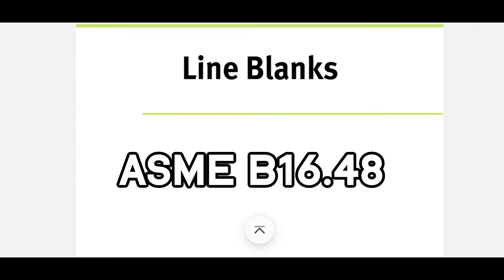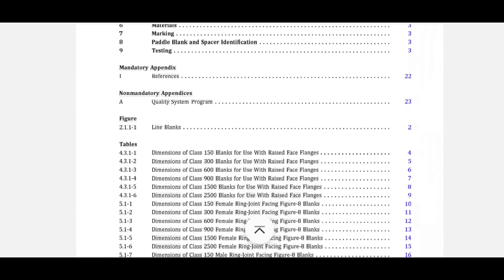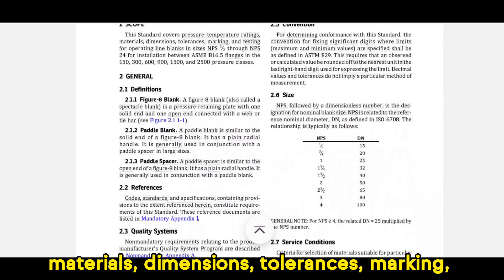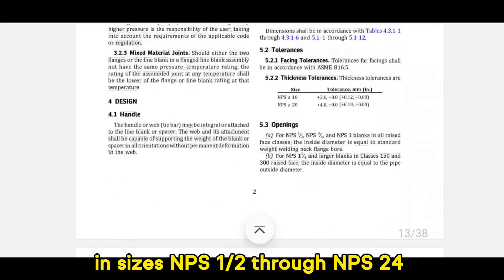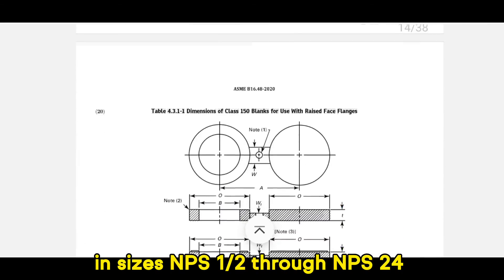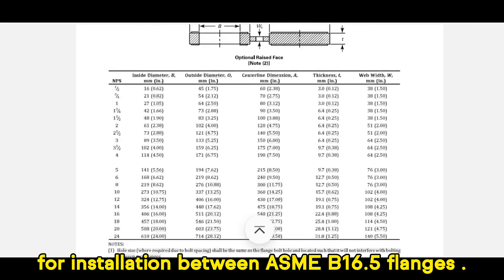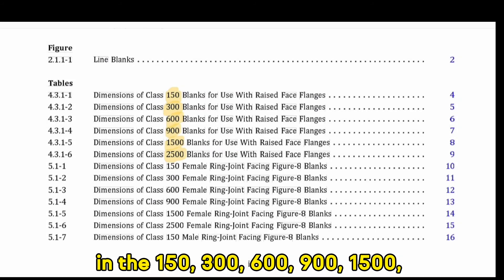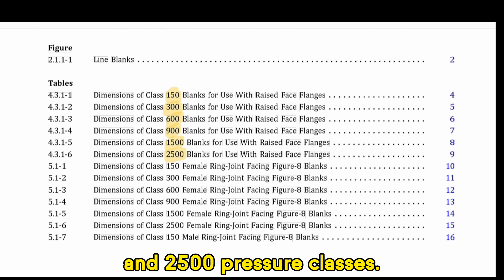All about Blind Flanges: Type, Uses, and Specifications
An updated version of this instructional video has been prepared, which no longer has the audio issues of the previous version. Additionally, a tutorial on selecting the flange pressure class based on the ASME B16.5 standard has been included.

Blind flanges are flanges that cover or cap off open pipe ends. The most basic style is a plain blind flange, which serves as a flat plate with bolt holes to seal a line opening. Spectacle blinds feature a cutout viewport section that allows visual inspection of the pipe interior without removing the flange. Line blinds bolt directly over sections of pipe instead of pipe ends and are often used for in-line isolation during maintenance or repairs.

All blind flanges are rated for specific pressure classes like 150, 300, 600 in accordance with standards such as ASME B16.5. Material types commonly include carbon steel, alloy steels for high temp/pressure service, and stainless grades. Gaskets are required and material must match line service conditions such as temperature, pressure and media compatibility. Typical gasket styles include spiral wound, kammprofile and volumetric compensated designs.

Proper installation of blind flanges is critical for safety and performance. The pipe rim must be cleaned and gasket lubrication applied before bolting down. Bolts must be tightened using a star pattern and calibrated torque wrench to ensure uniform compression of the gasket. Reassembly of removed blind flanges also demands meticulous cleaning and lubrication of all wetted surfaces.

Blind flanges carry additional safety requirements compared to pipe flanges that remain open-ended. An installed blind flange prevents process leaks but also inhibits venting if downstream pressure builds up due to isolation. System lockout/tagout procedures must drain, depressurize and vent lines both above and below the blind flange prior to any breaks in containment.

Periodic inspection and maintenance keeps blind flanged systems in good working order. Gaskets and bolting require replacement if damaged or degraded over time. Blind flanges themselves may need refurbishment such as local surface grinding to restore proper sealing after years of service. Improperly installed or deteriorated blind connections can become high integrity pressure equipment integrity issues and even safety hazards if unaddressed.

Remember, the key to a successful system lies in the connections we make!

piping
pipe spool
removable pipe spool
non-removable pipe spool
Flange
Blind Flange
Spectacle Blind Flange
Line Blind
Paddle and Spacer
test
hydrostatic test
pressure gauge
weld
welding
welder
welding position
welding orientation
harmony
Electrode
piping
pipe
Elbow
5G position
Fittings
pipe joining
pipe connection
joint connections
Lap joint
corner joint
butt weld
socket joint
threaded joint
special joints
mechanical engineering
piping & pipeline engineering
nut and bolt
MTO
Material Take Off
Bill of Materials
сваривать
сварка
гармония
Электрод
трубопровод
трубка
соединение труб
соединение труб
стыковая сварка
раструбное соединение
резьбовое соединение
специальные суставы
машиностроение

Do you want to stay up-to-date with the latest industry standards and practical tutorials, field experiences, and project insights? Our channel is dedicated to delivering captivating, creative and professional content that dives deep into the realm of piping and pipeline engineering.
we provide comprehensive coverage of equipments and materials in various industries including oil&gas, petrochemical and refinery, drilling, onshore and offshore platforms. From valves and fittings to corrosion protection and welding techniques.
whether you're an aspiring engineer, or simply fascinated by the world of engineering, this channel is the ultimate destination.